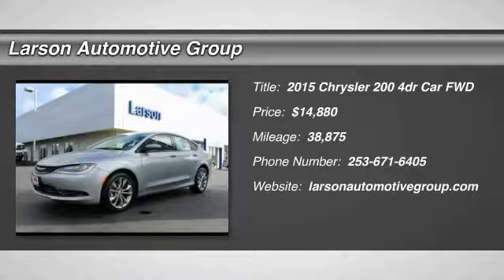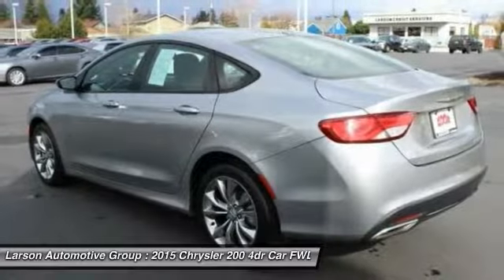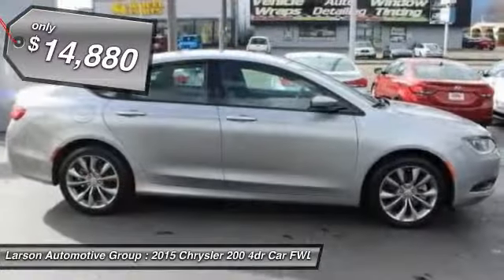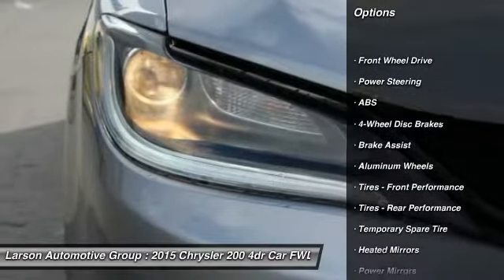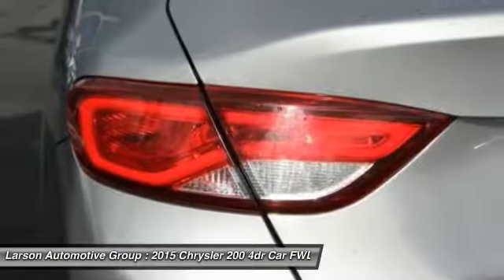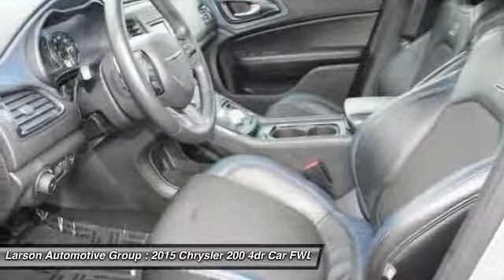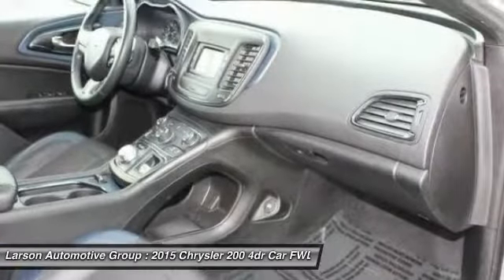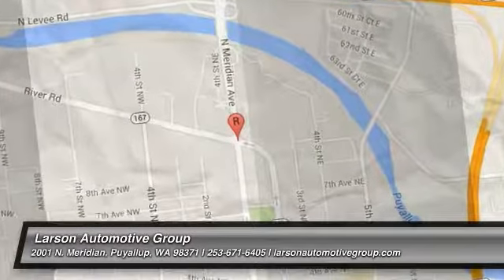2015 Chrysler 200 Puyallup WA HP1196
2015 Chrysler 200 S

2001 N. Meridian

Looking for the right 4dr car? Today could be your lucky day. this 2015 Chrysler 200 could be yours.